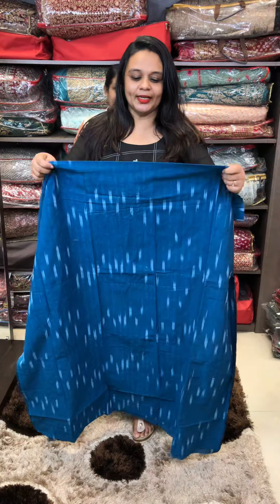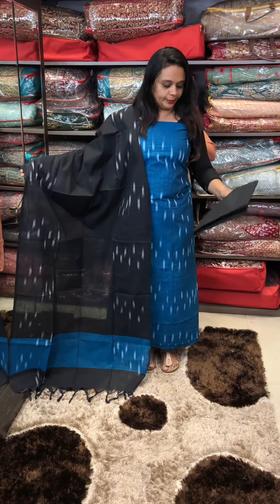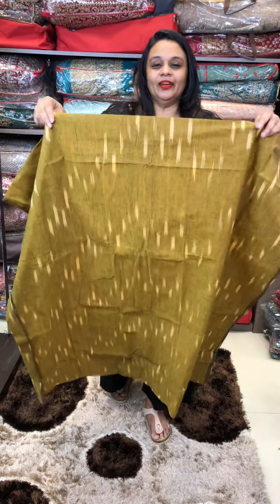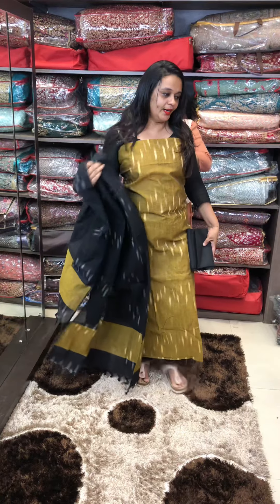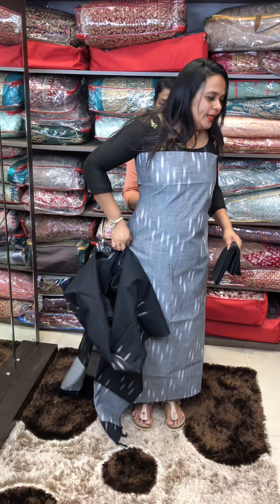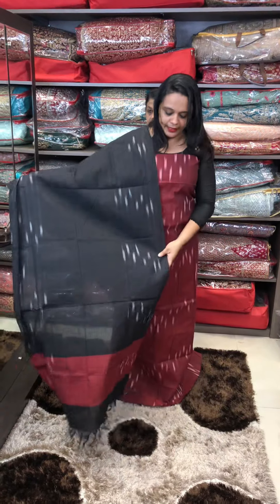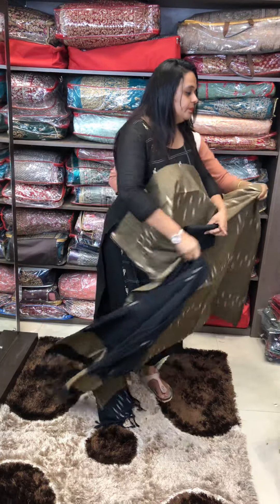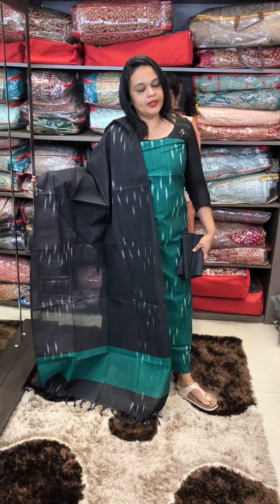Budget buy ikat printed unstitched salwar suits collections @ 899 /- for booking visits